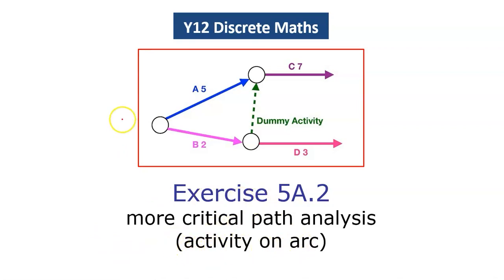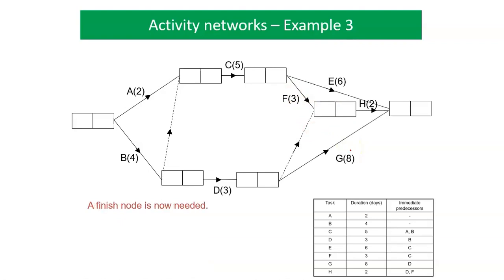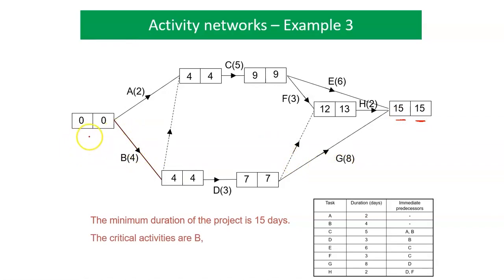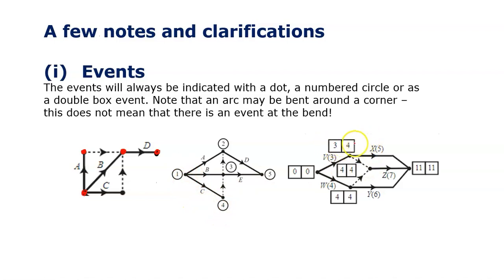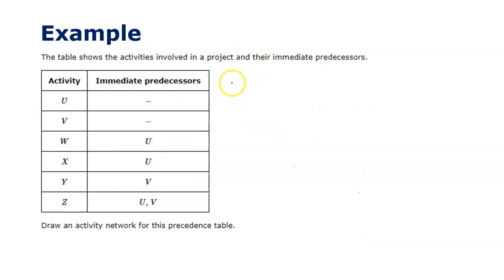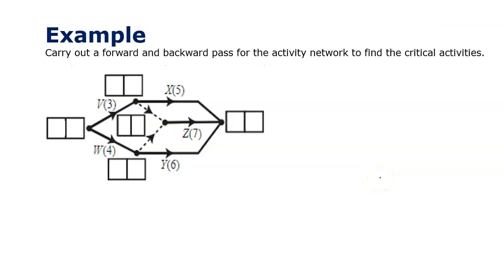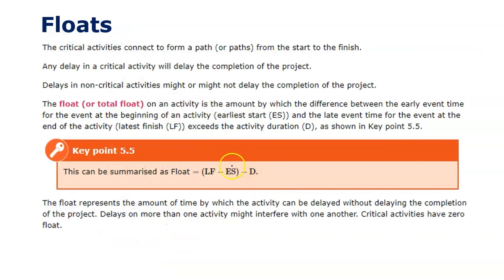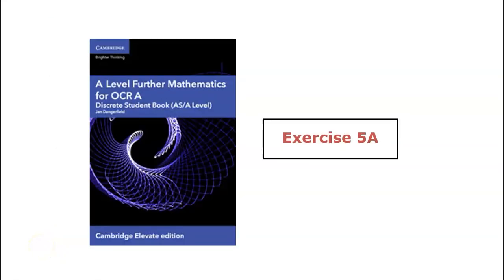Y12 Discrete Ex 5A.2 - More Critical Path Analysis - OCR A Level Further Maths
Activity on Arc - I would suggest that you watch Ex 5A.1 before watching this video.